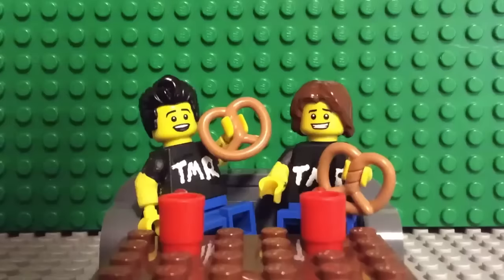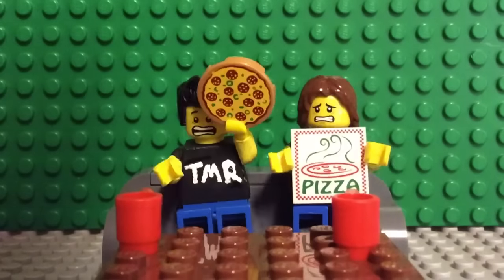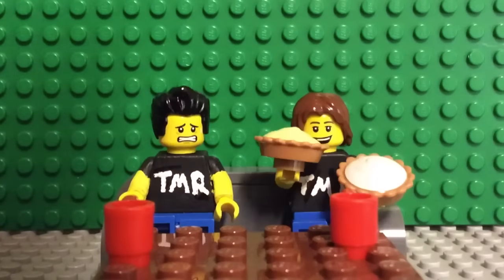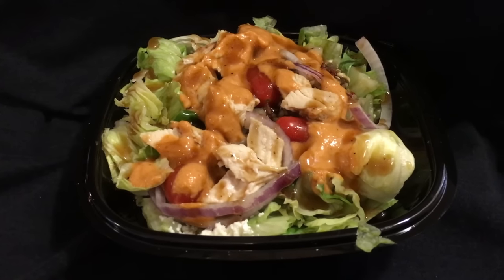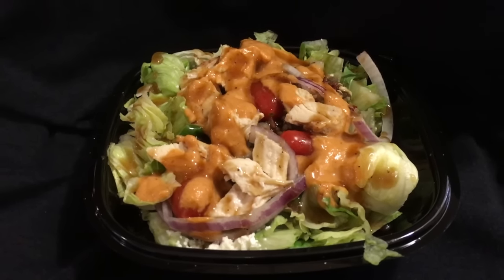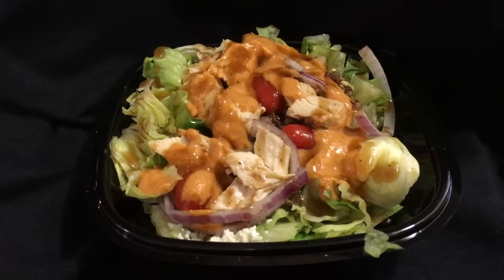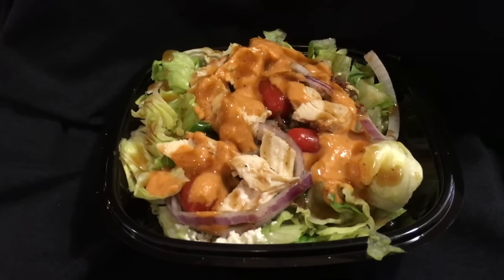Wendy's Power Mediterranean Chicken Salad - Ep. 827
Today we check out the new salad full of super foods available from Wendy's.